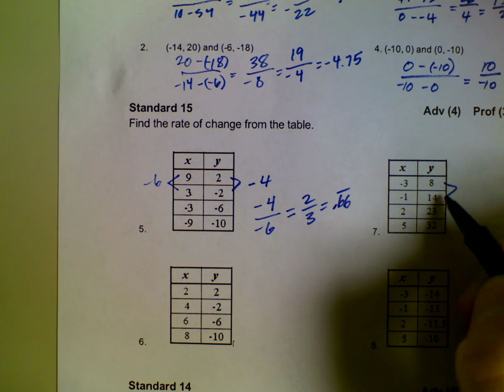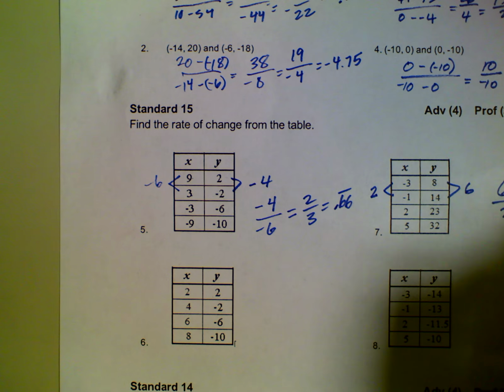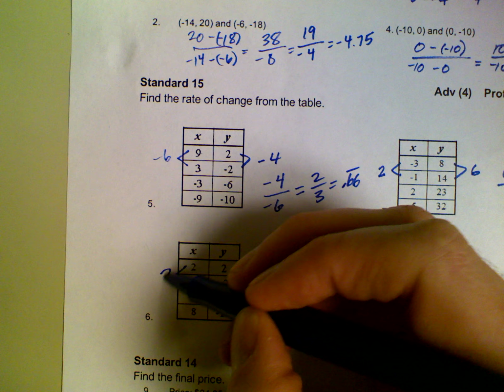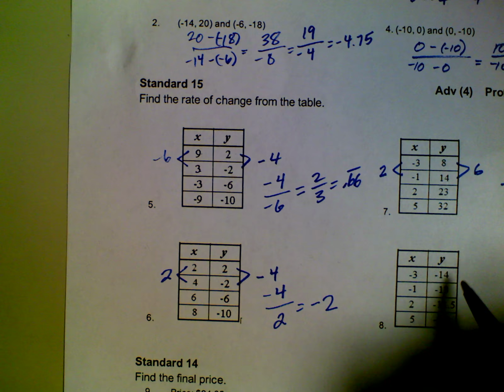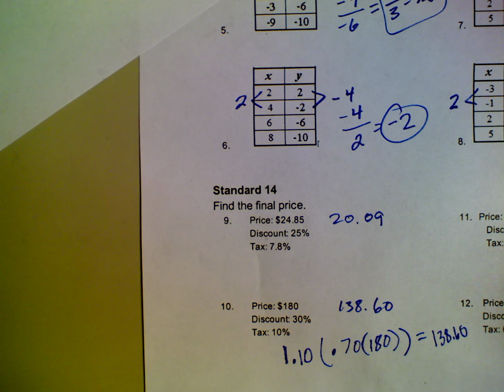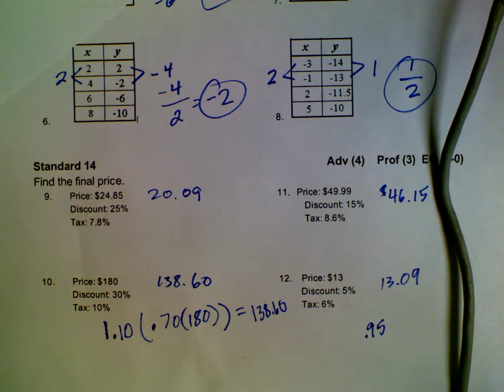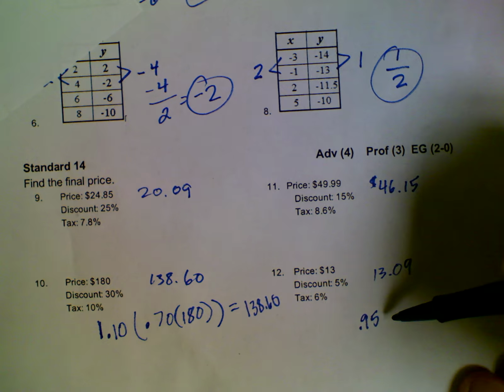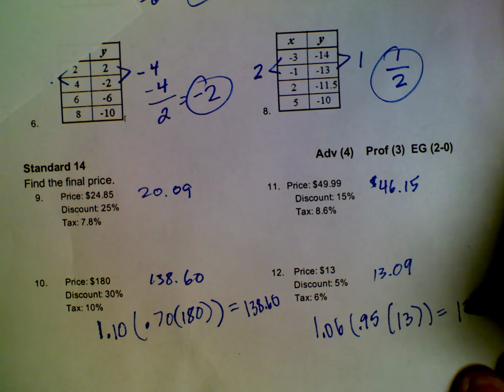quiz solutions 10 20 2014